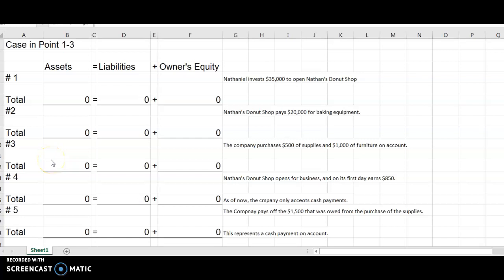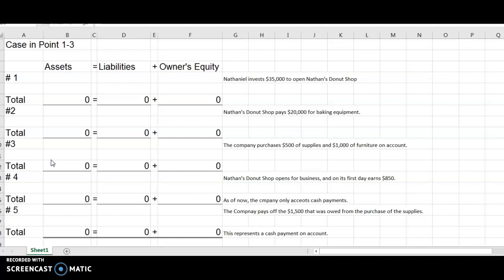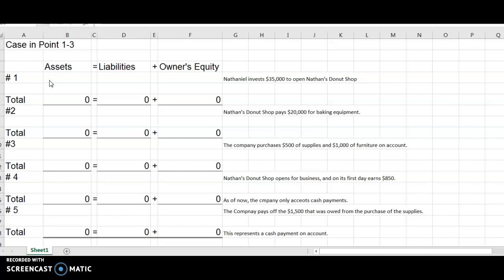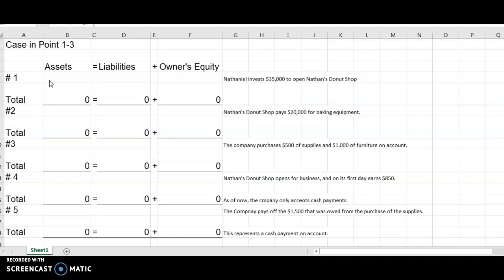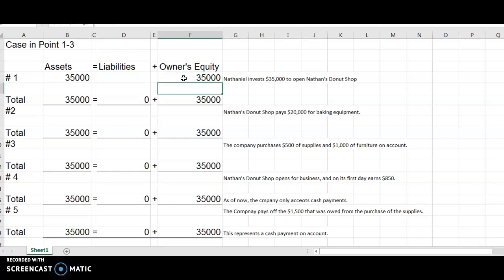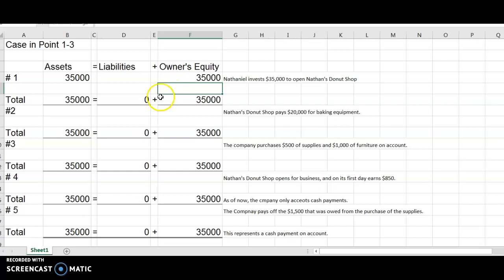CIP 1-3 Transaction # 1 - delete